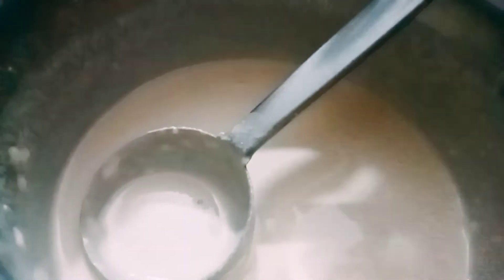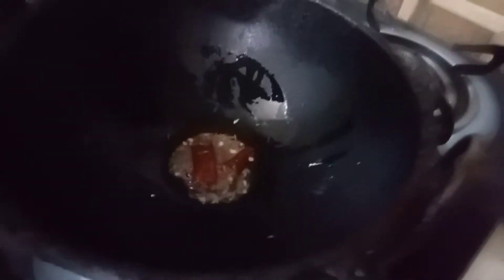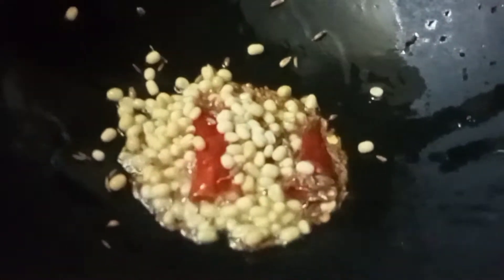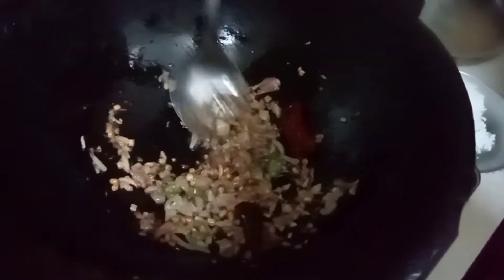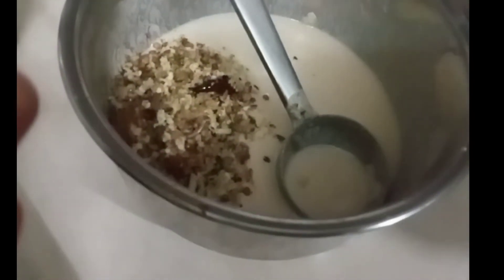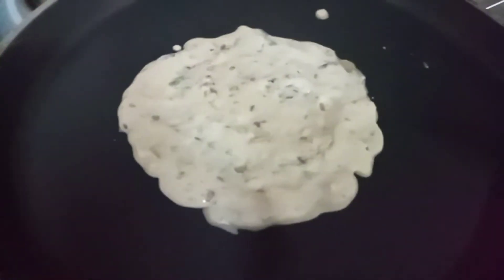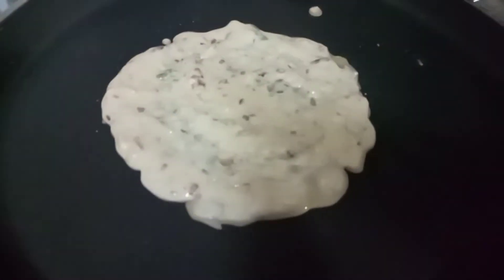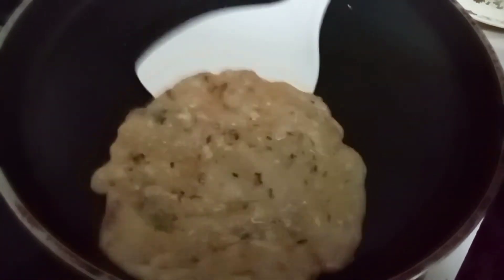ഗോതമ്പു ദോശ recipe